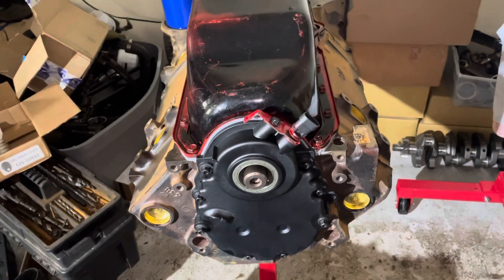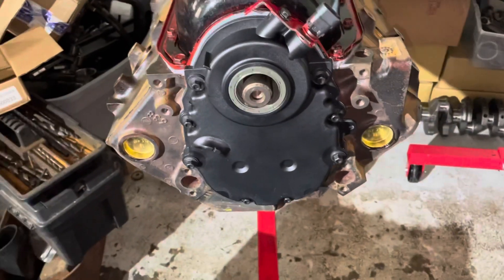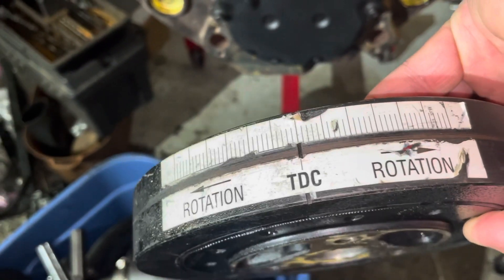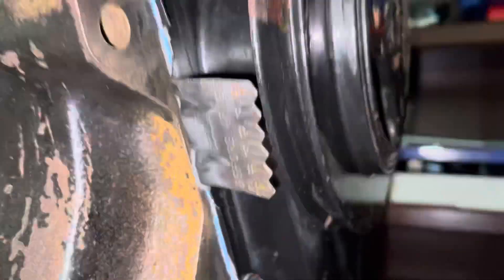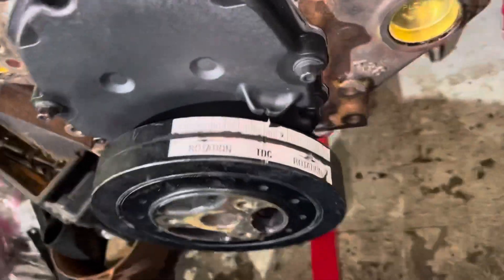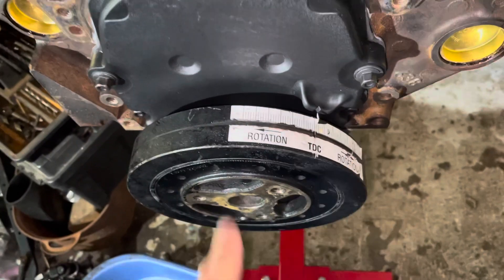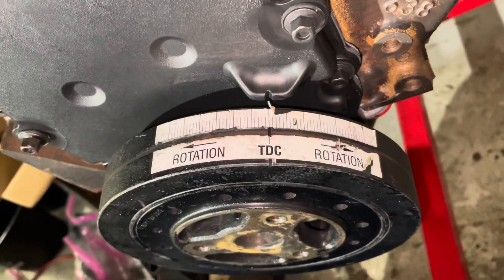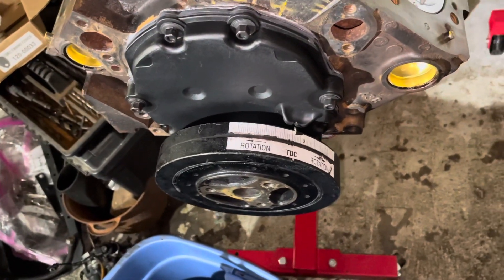Mercruiser 5.0 1(e) - Verifying Timing Marks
In this video I’m showing how to verify the timing marks on a 5.0 V8 Mercruiser engine. This was made necessary by a previous builder using a non-vortec block made prior to 1996 in a vortec 1996 and later application. The 1996 and later engines used plastic timing covers that don’t fit the earlier blocks. Rather than discard the machined block, a special ($$$) timing cover made specifically to adapt the older blocks to the 1996 fuel injection components was purchased and installed. Having not used this part before, I wanted to check that the timing marks were accurate, which I determined they were in this video.